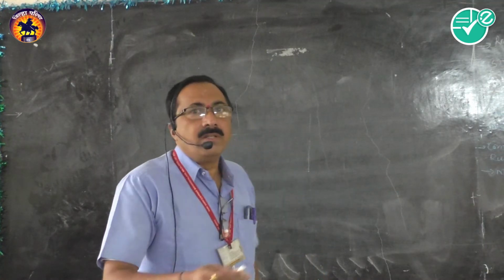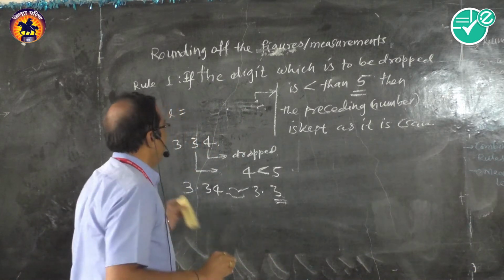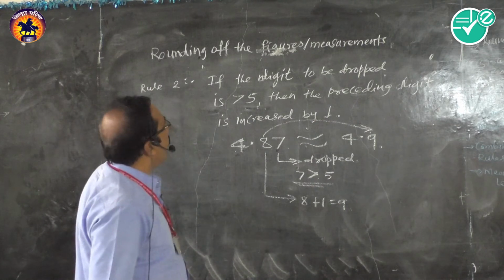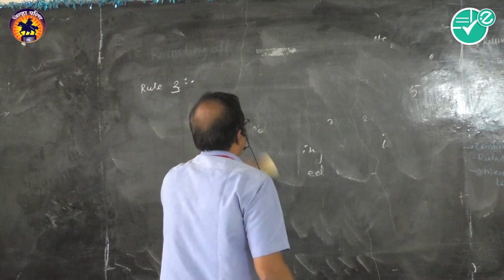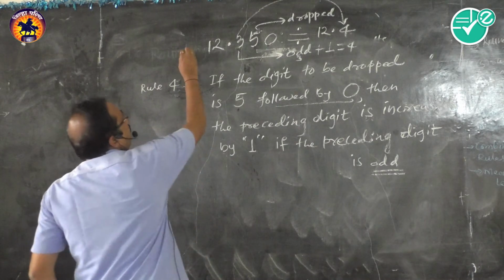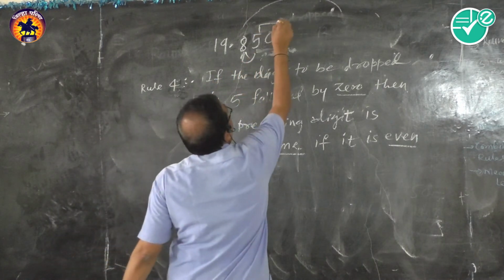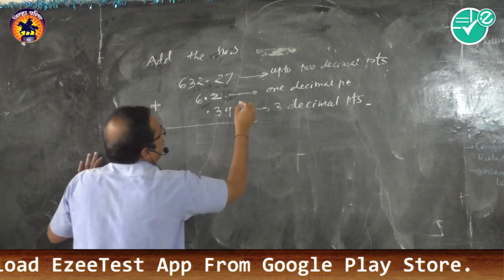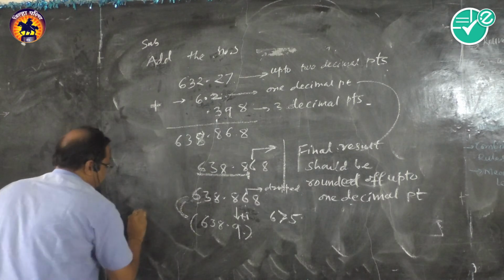Physics|Units and Measurements|07 Rounding of the figures Measurements|11th|P.P.Hivarekar